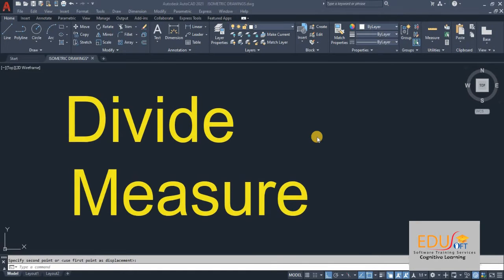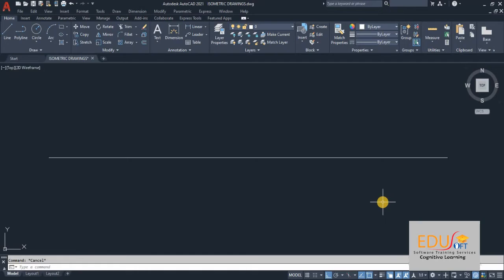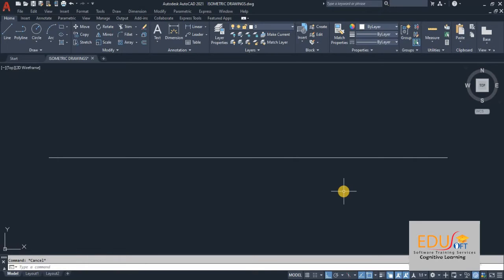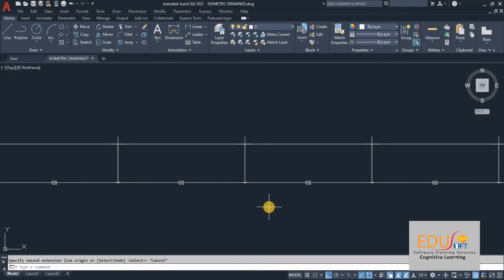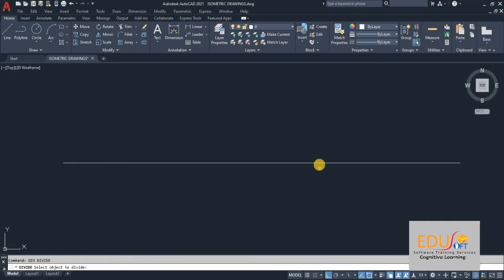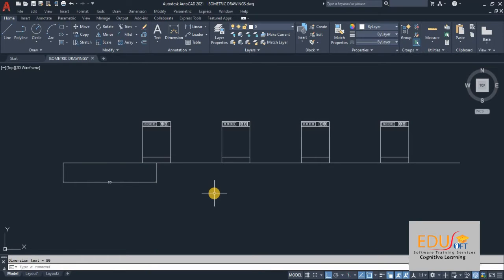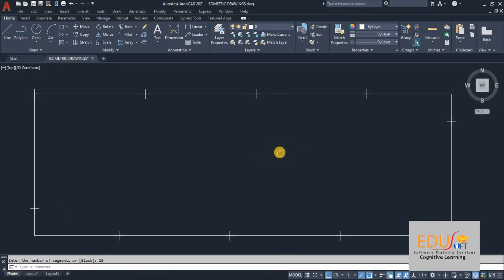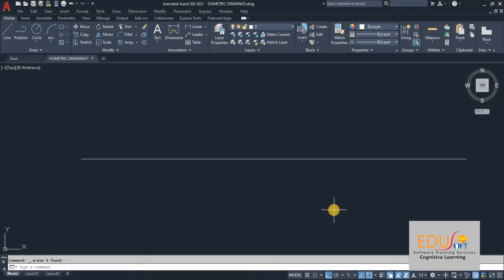Intermediate tutorial for AutoCAD: How to divide and measure an object in AutoCAD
Using DIVIDE and MEASURE commands of AutoCAD you can divide 2D drawing objects like Line, Polyline, Arc, Spline and Ellipse in equal parts without knowing their length. These commands will not split the geometry instead at every division a point will be added. Before start this command please select a visible point style from point style table (DDPTYPE).